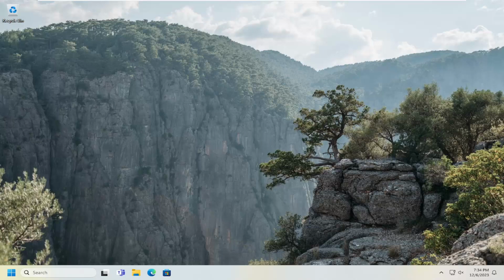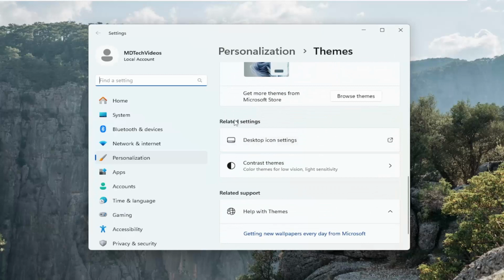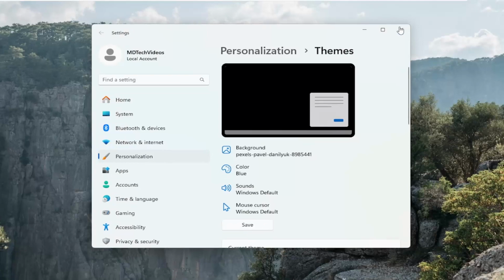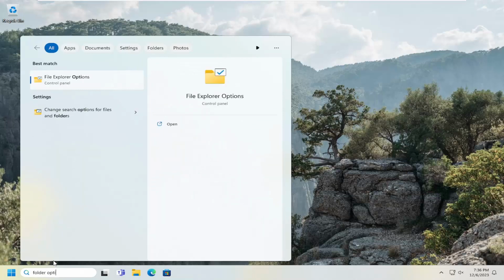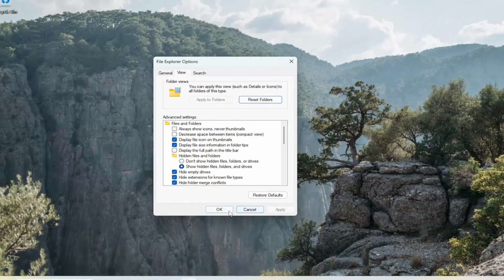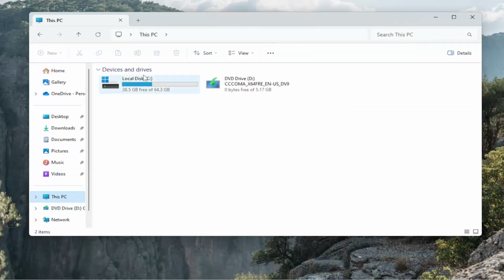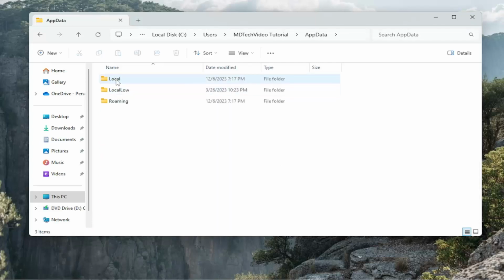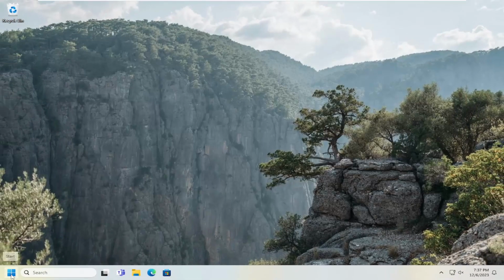Fix Windows 11 Recycle Bin Icons Not Refreshing [Guide]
Many reported that the Recycle Bin icon is not refreshing, which can be a problem for some users because they can’t know if the Recycle Bin is empty.

While this isn’t a major issue, many users find this bug irritating, and in today’s tutorial, we’re going to show you a couple of solutions that can help you fix it.

recycle bin icon does not refresh automatically windows 10
recycle bin icon does not refresh automatically windows 11

The Recycle Bin icon in Windows is set to display different icons when it is full and when it is empty automatically. If you find that when your Recycle Bin in Windows 11/10 does not refresh but shows the same icon, irrespective of whether it is empty or full, here are some troubleshooting steps you can try. Hopefully, one of these should help you.